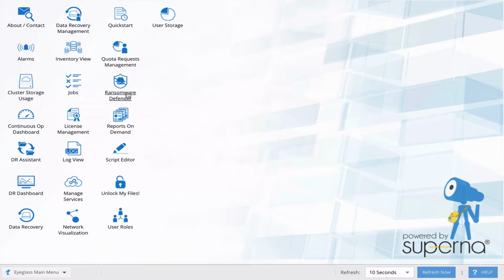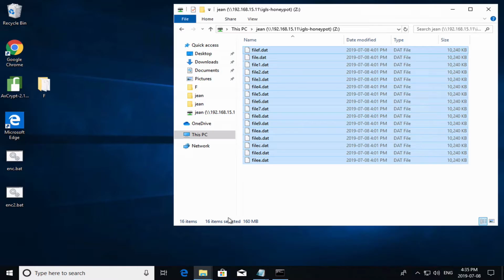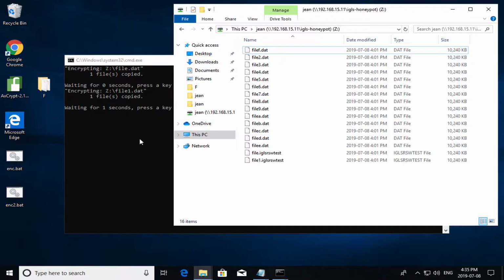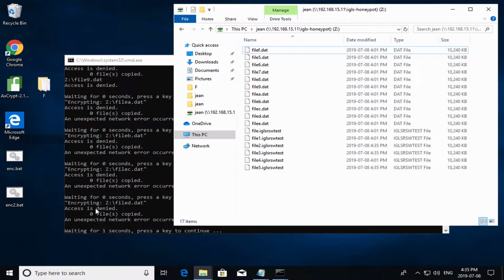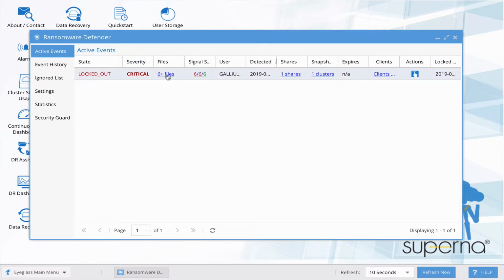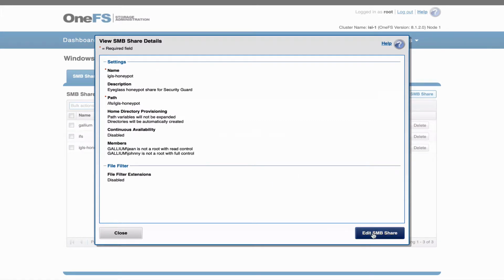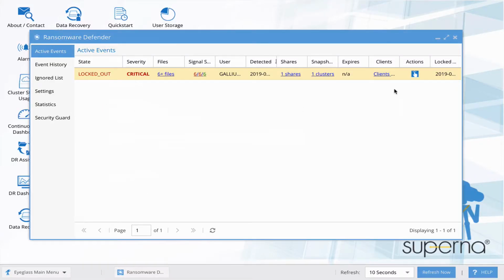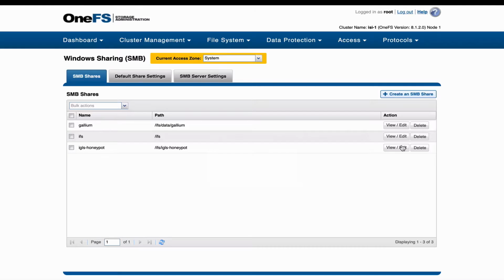Protecting Isilon from ransomware using Superna Eyeglass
Protecting Isilon from ransomware using
Superna Eyeglass